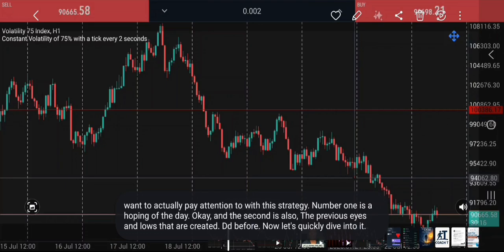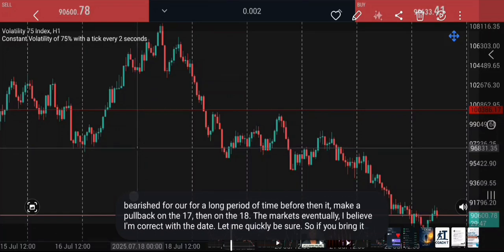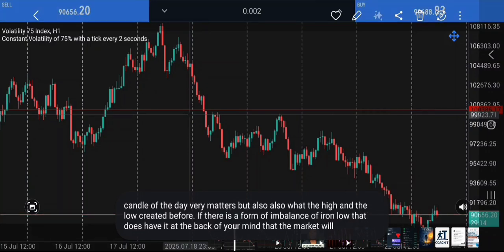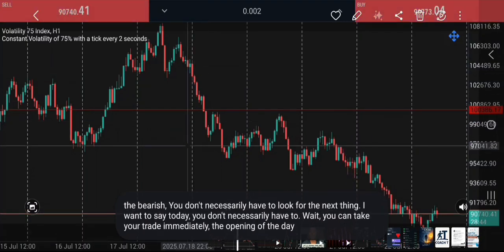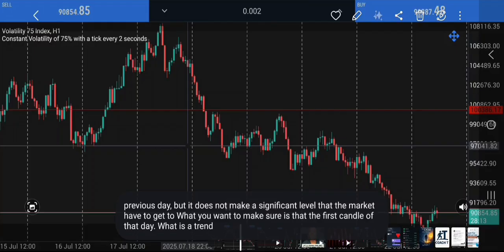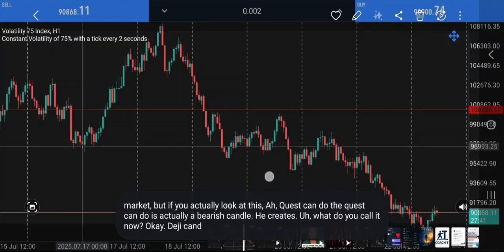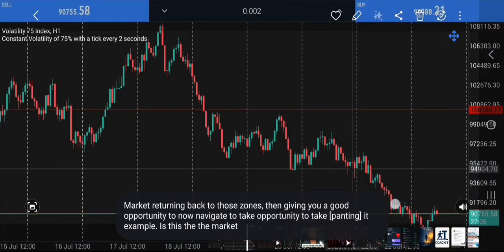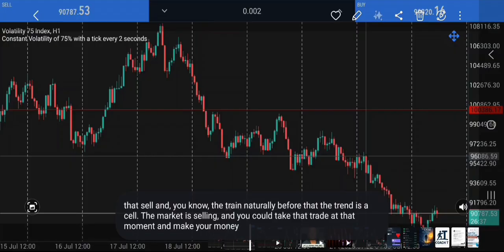BEST VOLATILITY 75 INDEX STRATEGY || NO INDICATOR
In this powerful video, I break down exactly how you can trade the Volatility 75 Index (VIX75) daily without relying on any indicators, signals, or complicated tools. This is raw, simple price action — trading what you see, not what you think!

💡 Whether you're a beginner or experienced trader, this method will sharpen your vision and teach you how to approach the market with clarity and confidence.

📌 What you’ll learn:
✅ Simple, effective strategy for V75
✅ How to analyze the market using only your eyes
✅ Why most traders overcomplicate things
✅ Real-time examples and live breakdowns

🚀 Let’s grow together and dominate the charts!